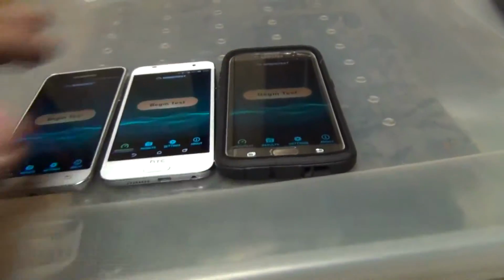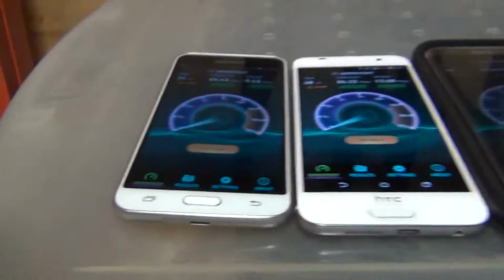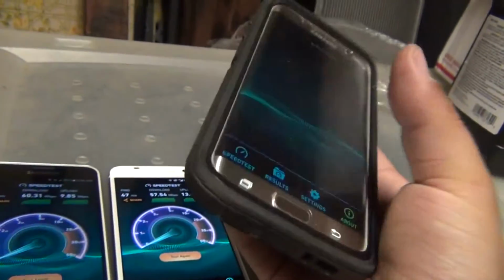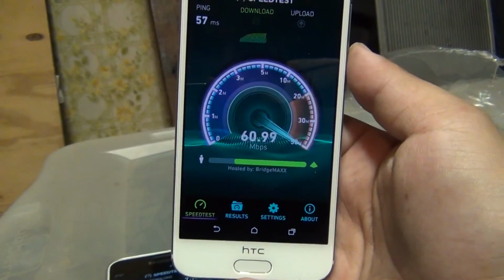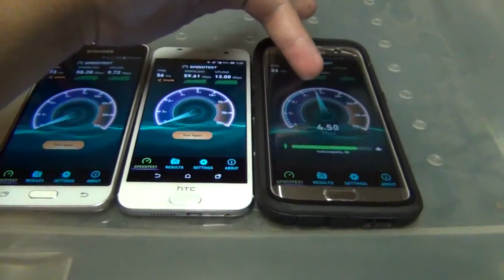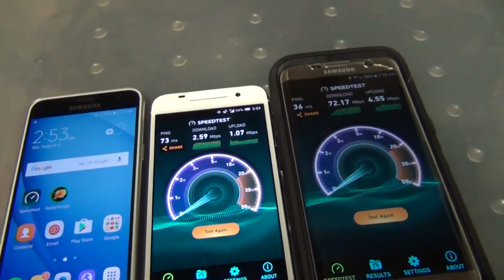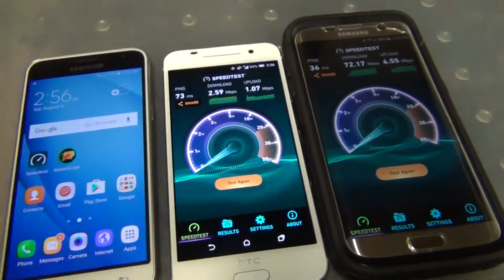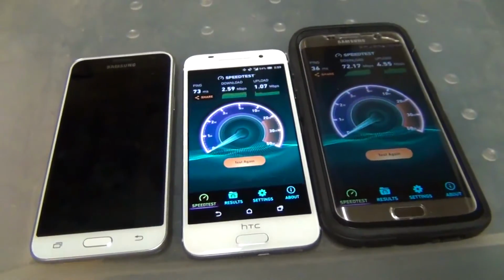Verizon 4GLTE VS ATT 4GLTE VS SPRINT 4GLTE 10k giveaway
Verizon 4GLTE VS ATT 4GLTE VS SPRINT 4GLTE